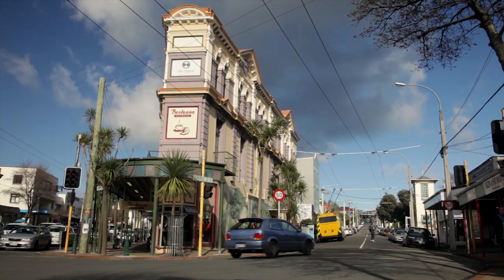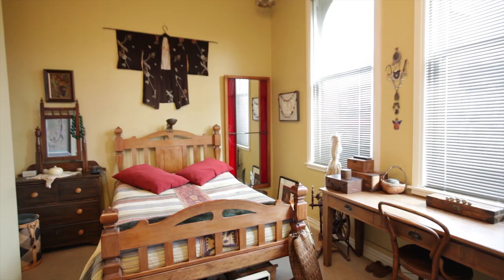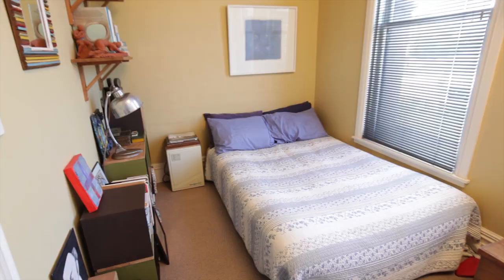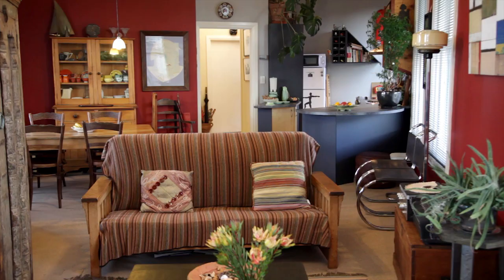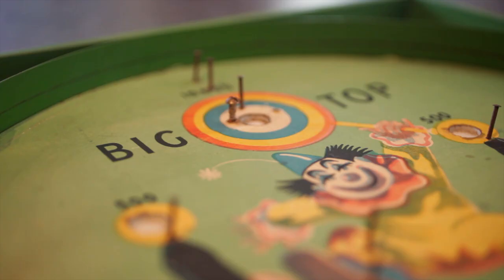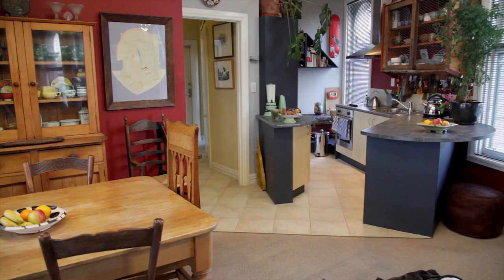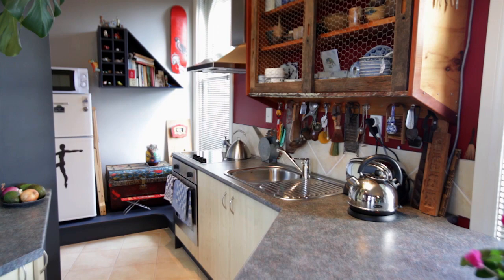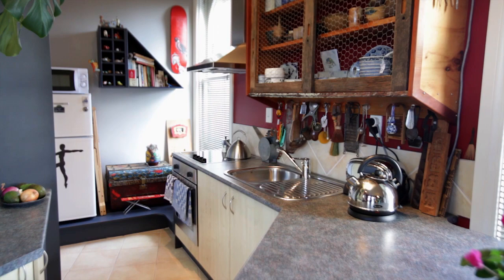Jane Park takes you for a tour of 4/1 Rintoul St, Newtown. By neg $265,000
Come and look around this beautiful heritage apartment in Newtown with me. On the market by negotiation from $265,000